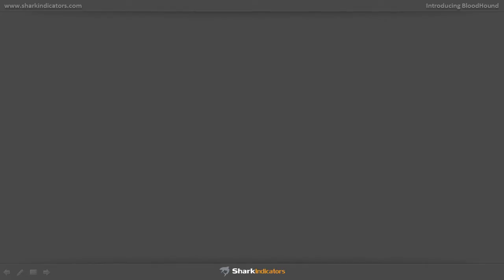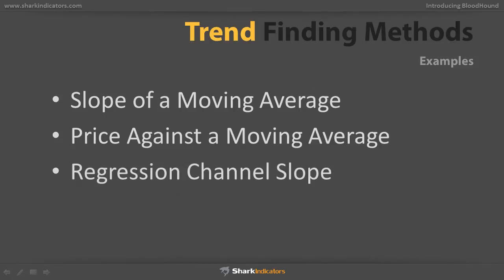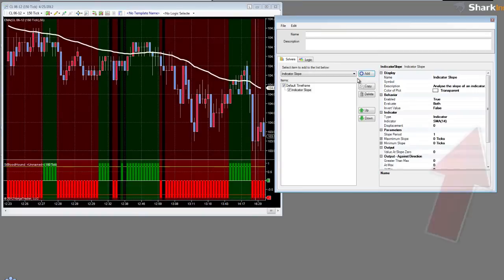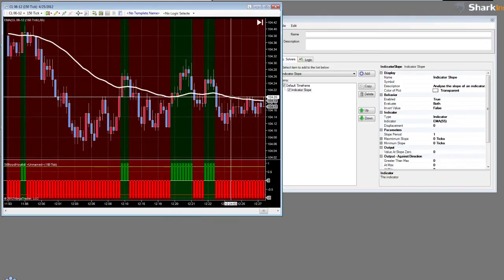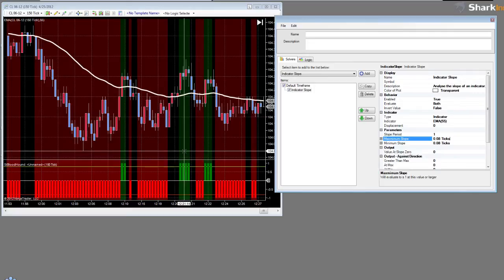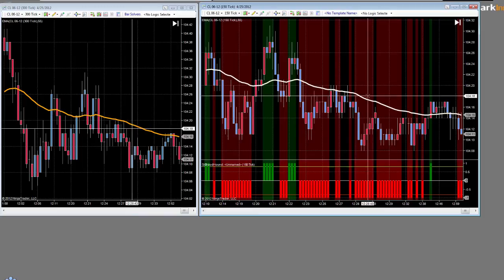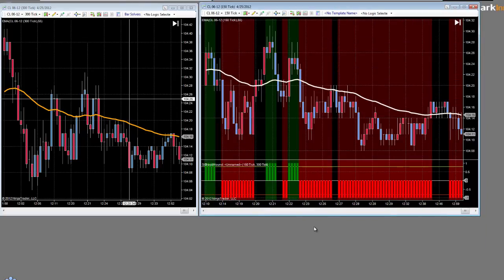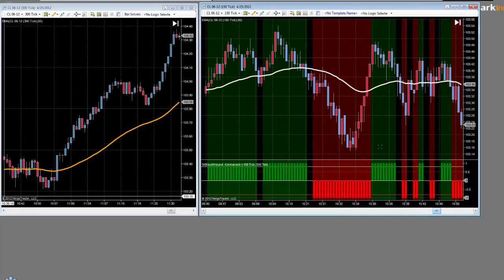Trend Finding with Indicator Slope Solver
This tutorial shows you how to use BloodHound to find the prevailing trend in the market, by using an Indicator Slope Solver to analyse the direction of slope.